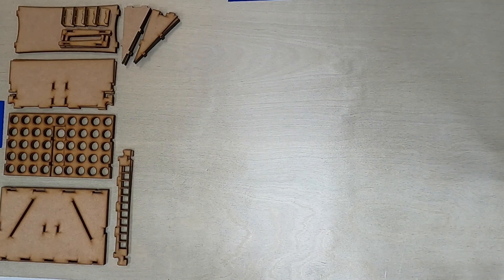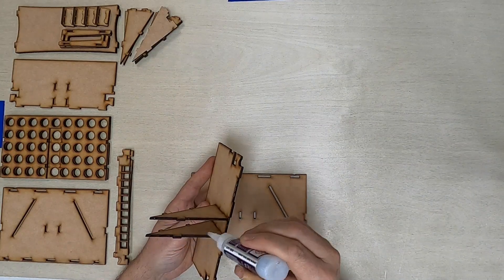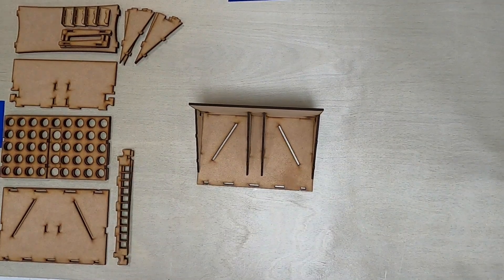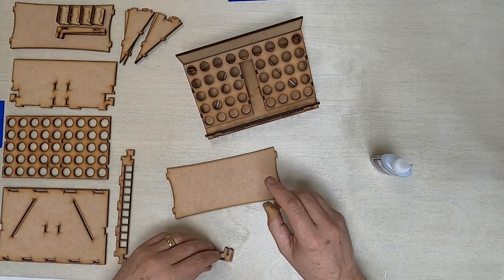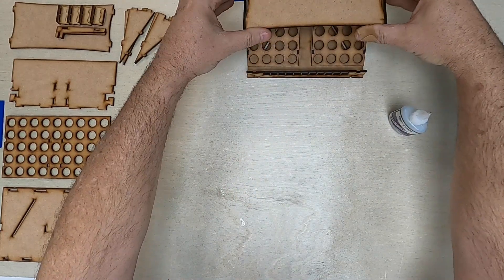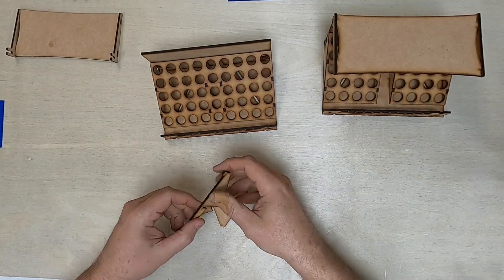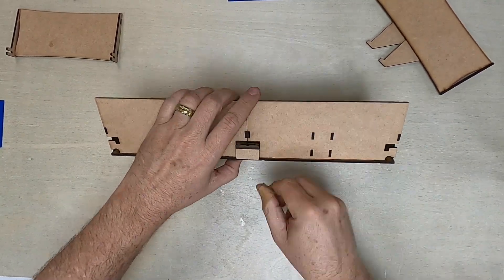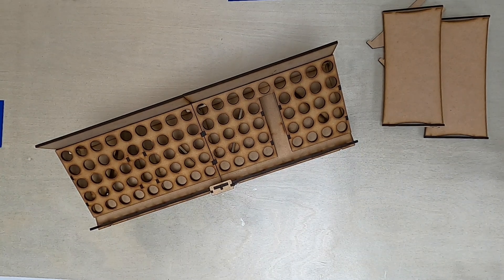Instructions - MARBLE SPECTATOR STANDS assembly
This video provides instructions regarding the assembly of the Marble Spectator Stands Kit.